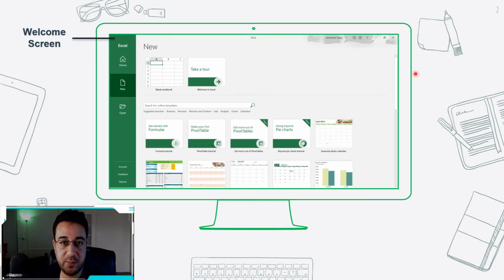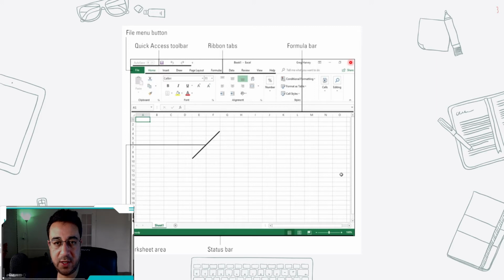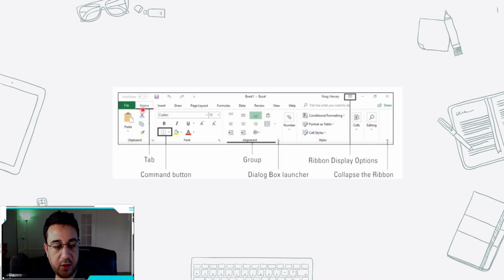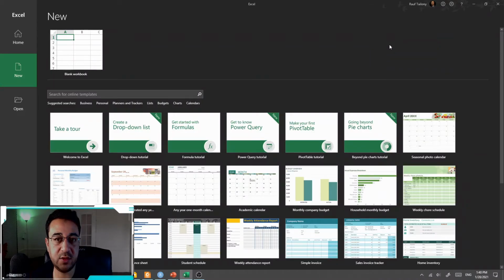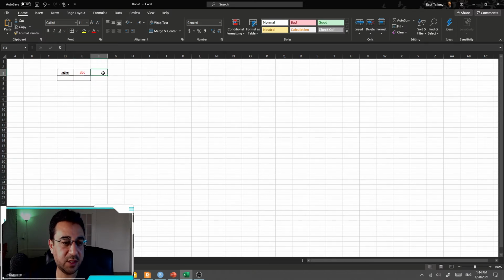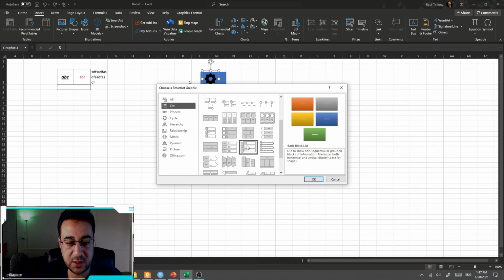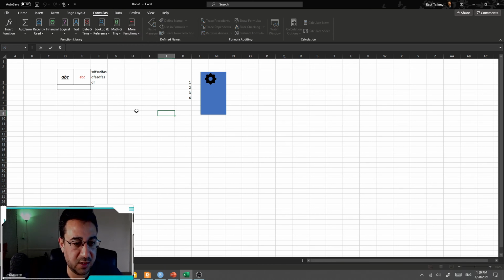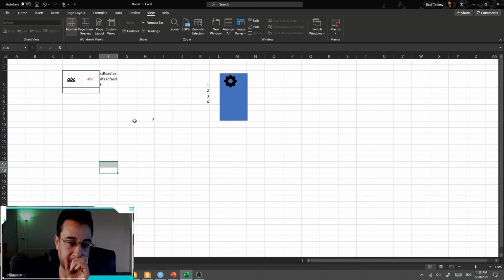How to Excel in Excel | Excel Basics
How to Excel in Excel | Basics